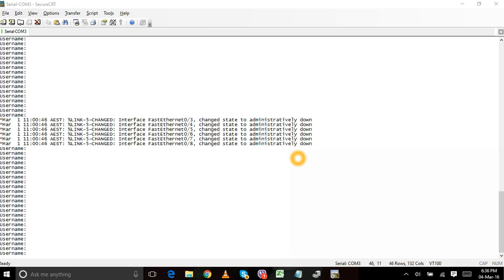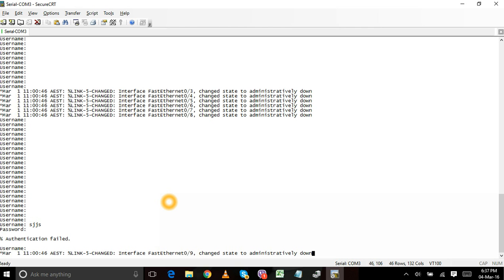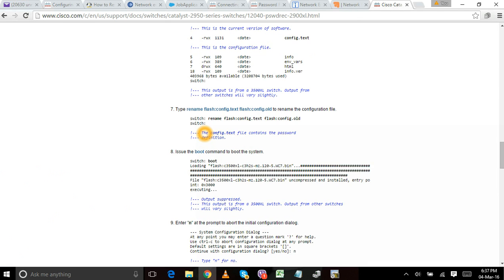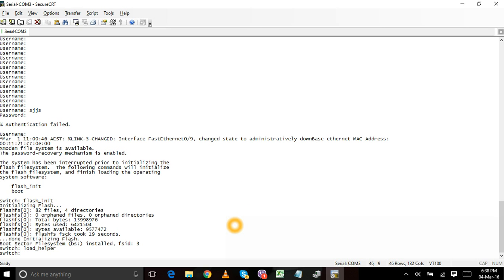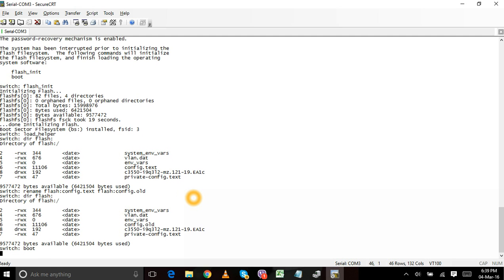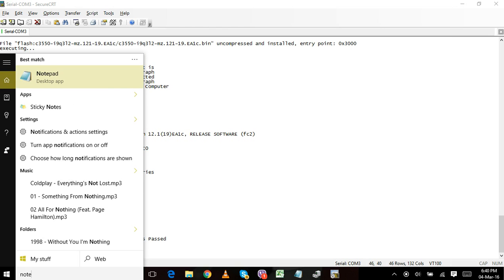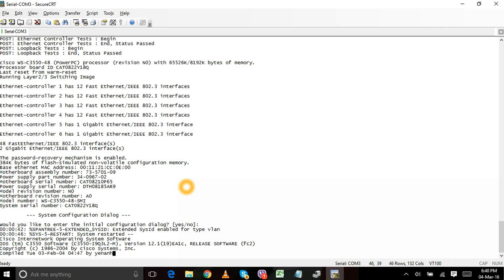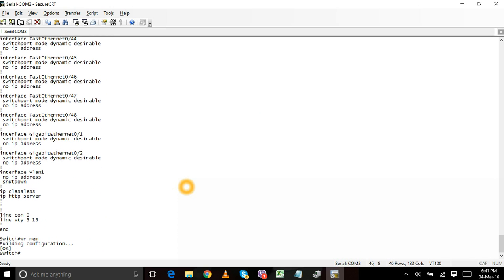Cisco switch 3550 password reset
Cisco switch 3550 password recovery